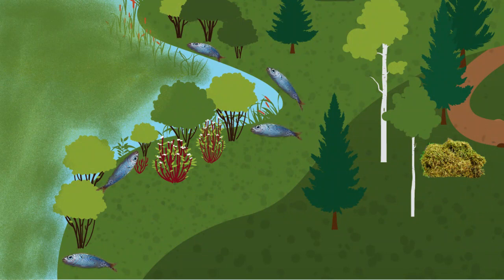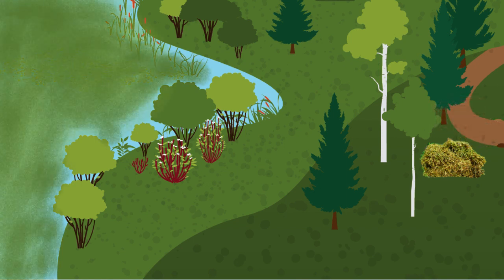Littering Vs Pollution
A look at the difference between pollution and littering.  Who should be allowed to pollute and how much?